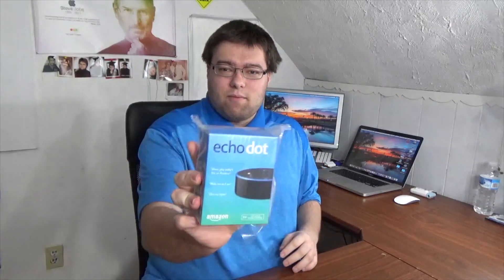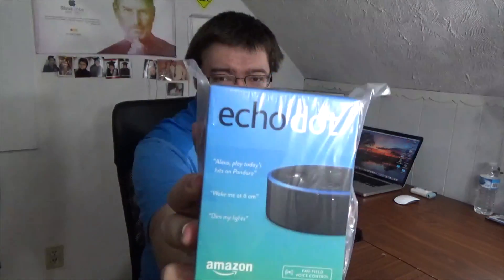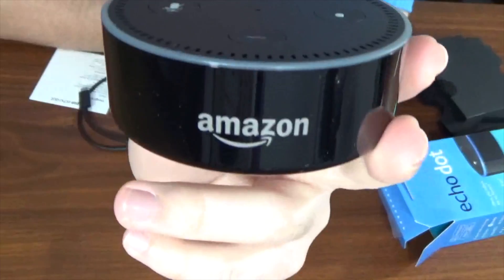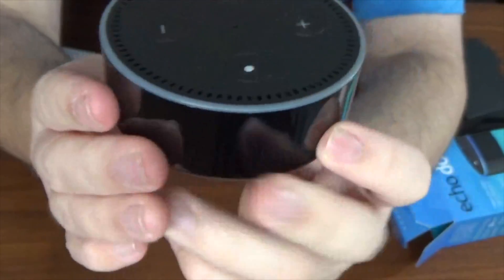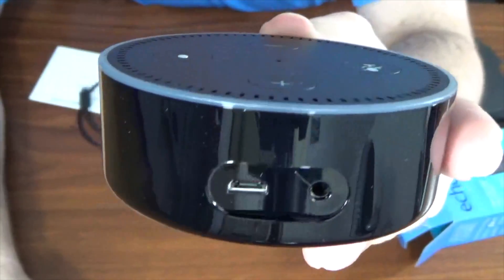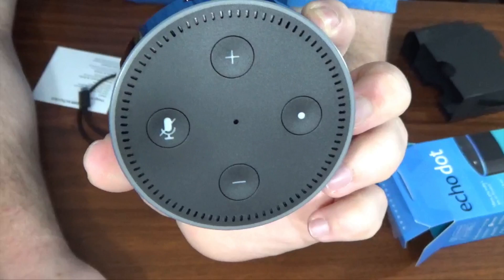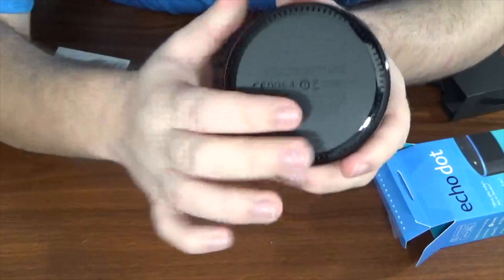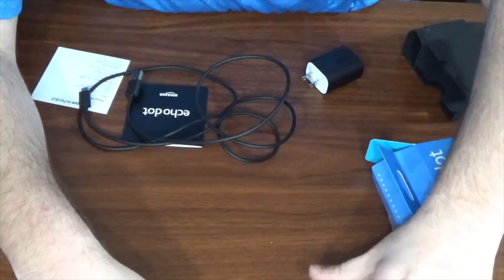Amazon Echo Dot (2nd Generation) Unboxing & First Look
I'm back this week with an unboxing of a product I really didn't expect to buy, the Echo Dot. I'm very curious about this class of product, as I expect others to release a smart speaker like this in the future. A full product review will be coming within the next couple weeks of the upload date of this video.